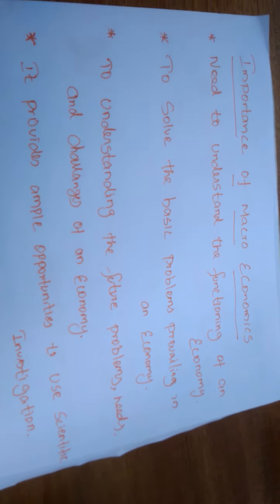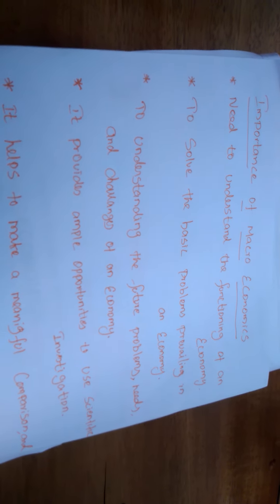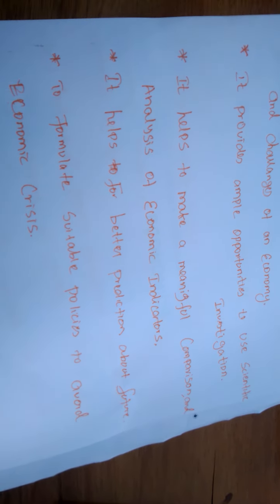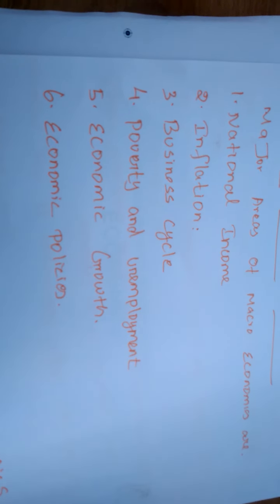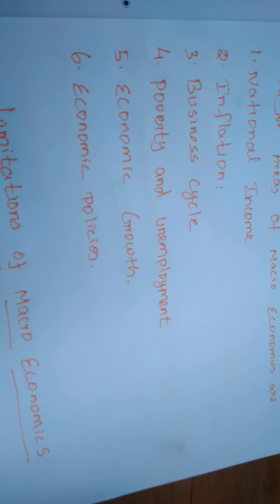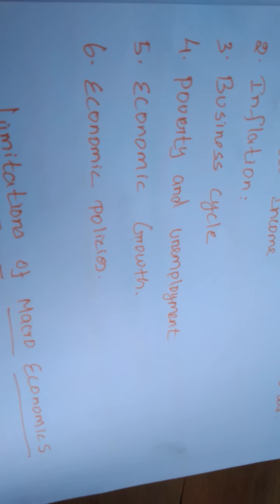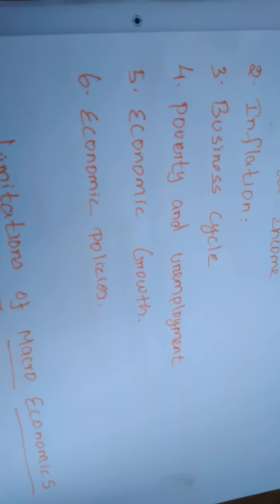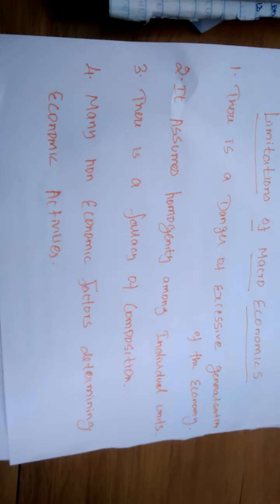Grade12|Economics|Importance of Macro Economics|17-5-2021|9.00AM